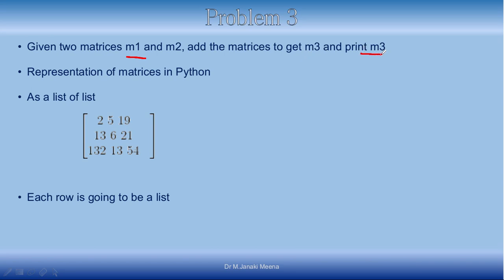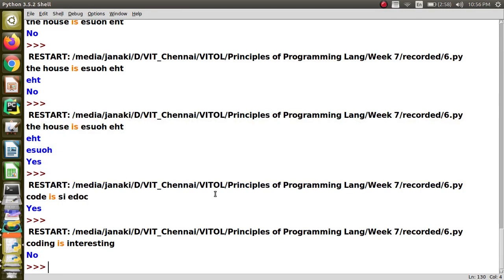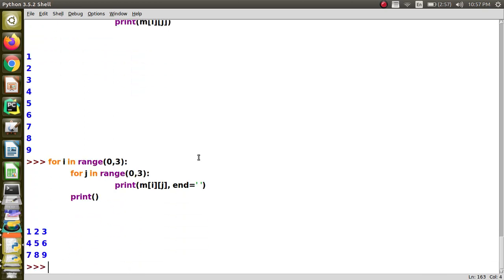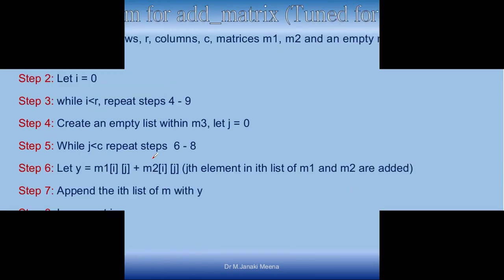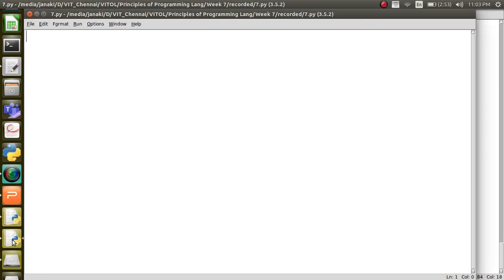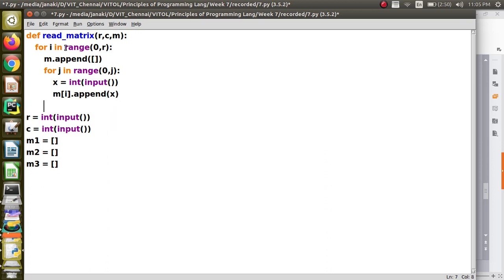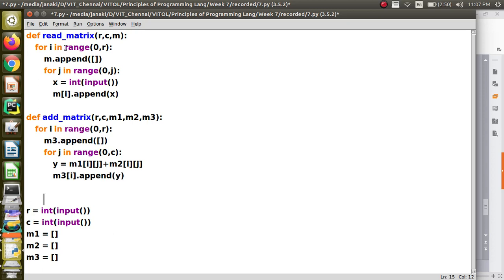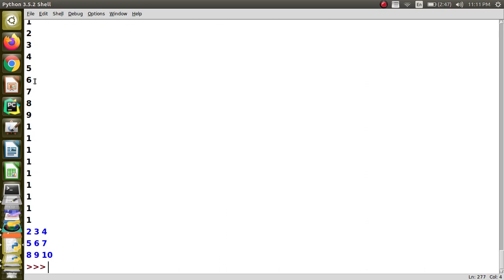Problem Solving with Lists - Part 2 | List in Python Problem Solving with Python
In this lecture, we discuss about representing matrices in Python as list of lists